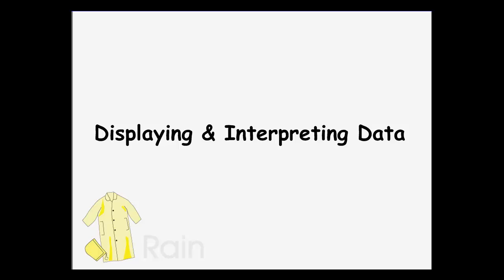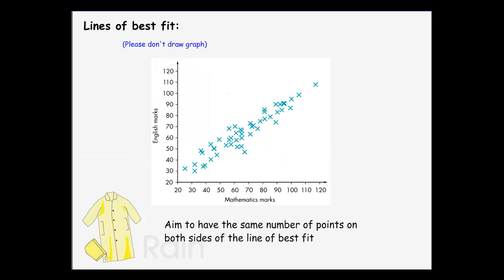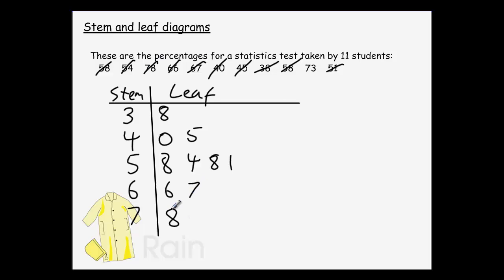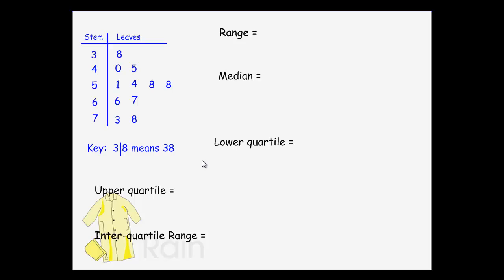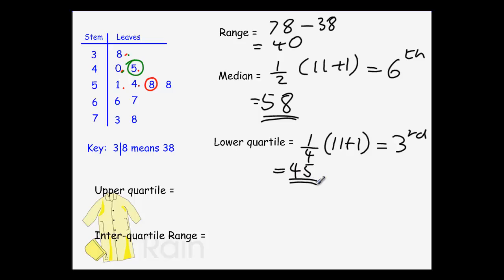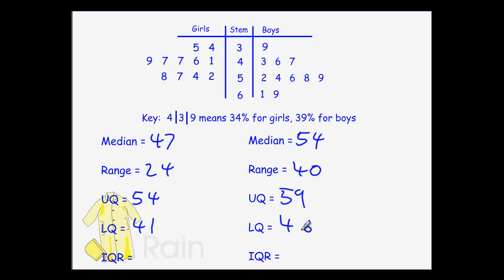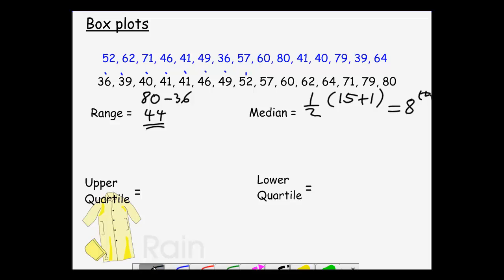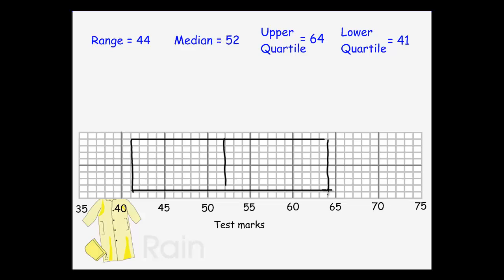Unit 1 - Displaying & Interpreting Data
Revision notes on scatter diagrams, stem and leaf diagrams and box plots